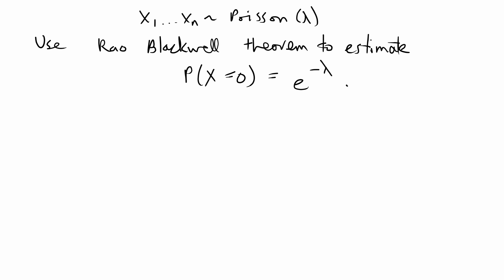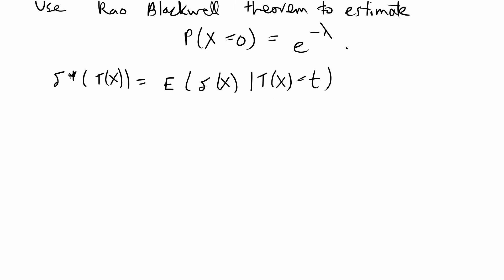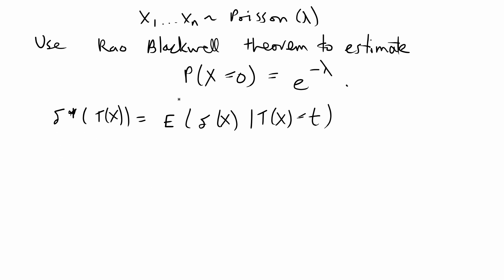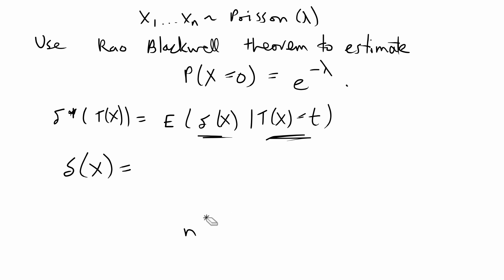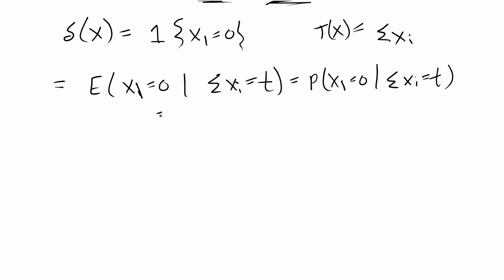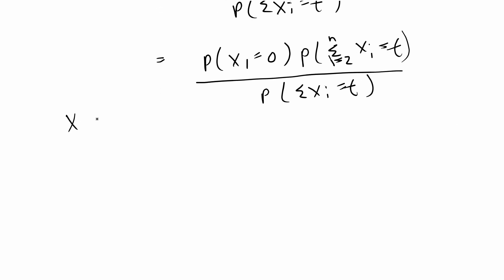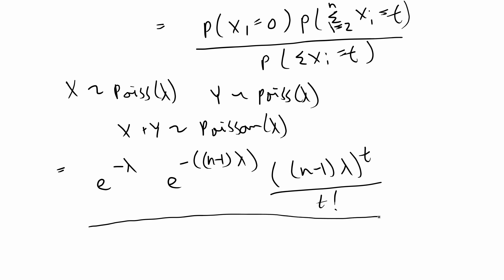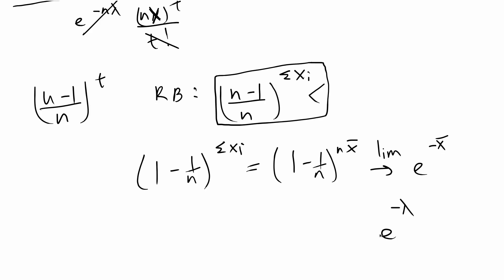Rao-Blackwell Theorem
Rao Blackwellization example.

Note: Around 6 minutes I say "two lambda" but wrote one lambda by accident. I meant to write two lambda.  ^____^